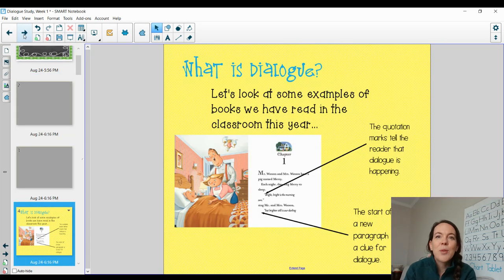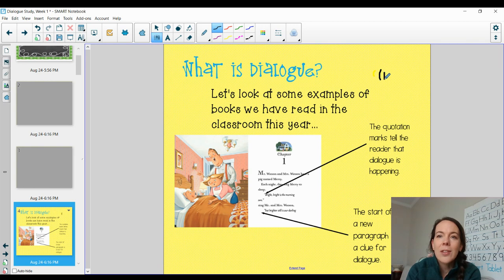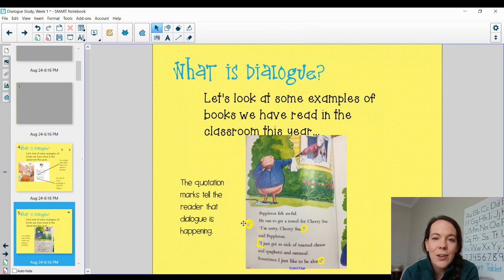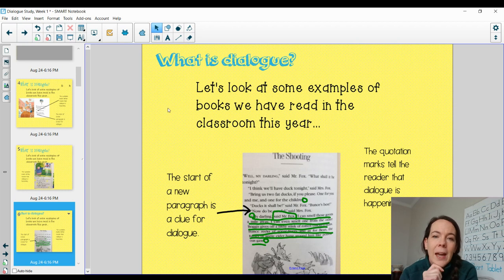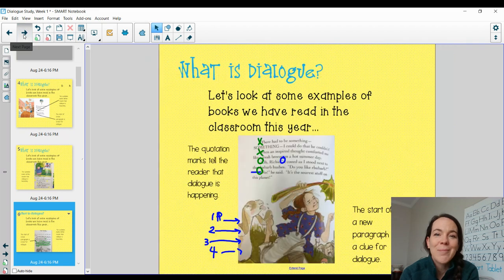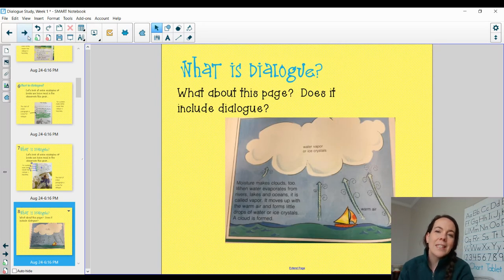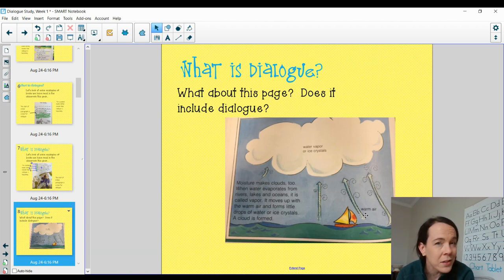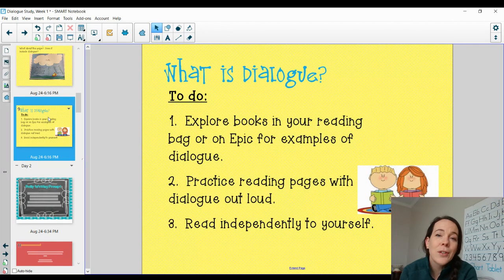What is Dialogue, day 1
Dialogue, day 1